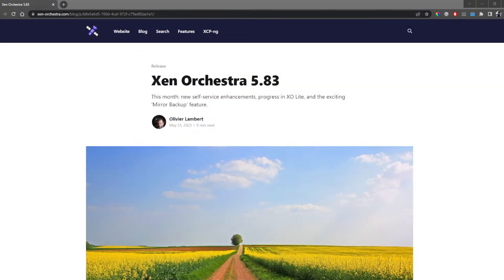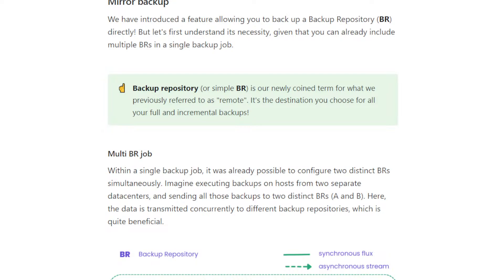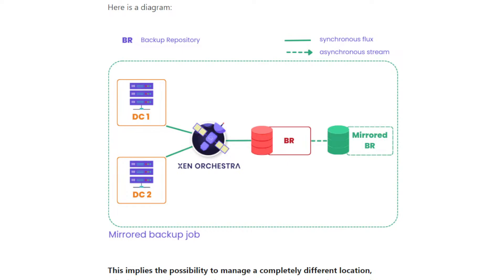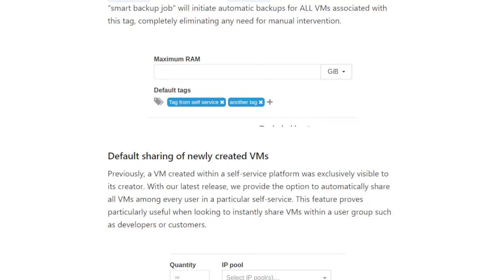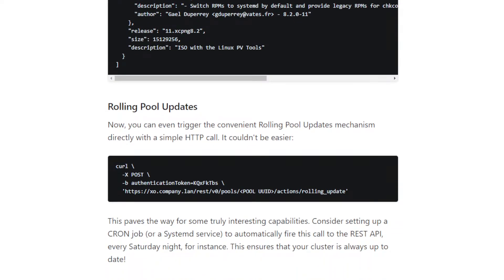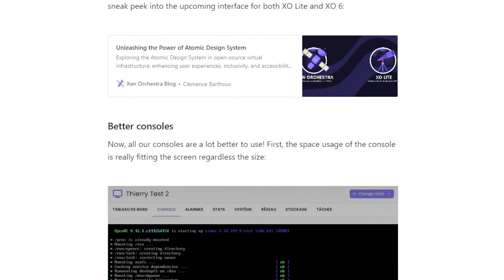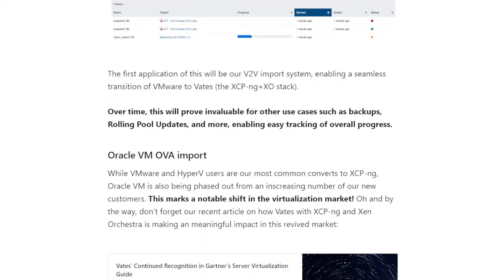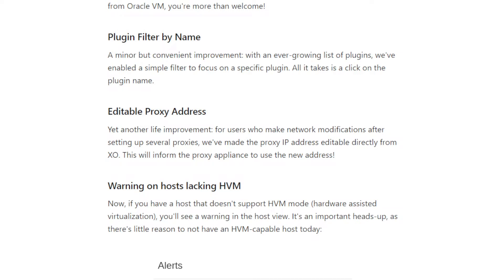Xen Orchestra 5.83 - Mirror backup, self service improvements and more...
Let's talk about all the new features in the latest Xen Orchestra release.

0:00 - Waiting screen
0:47 - Introduction
1:15 - Backup nomenclature
2:35 - Mirror backup
7:50 - Self service
9:47 - REST API
11:56 - Project Pyrgos (Kubernetes)
12:55 - XO Lite
14:53 - Misc
18:40 - Closing thoughts